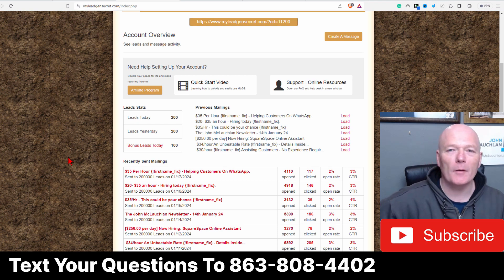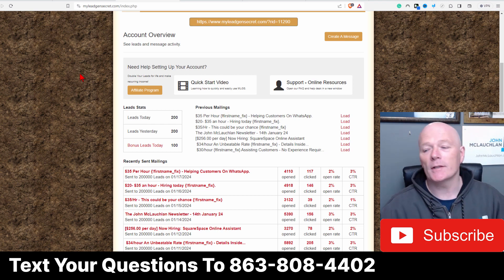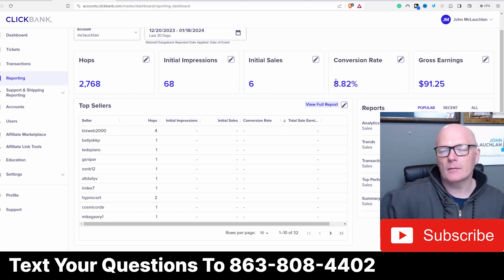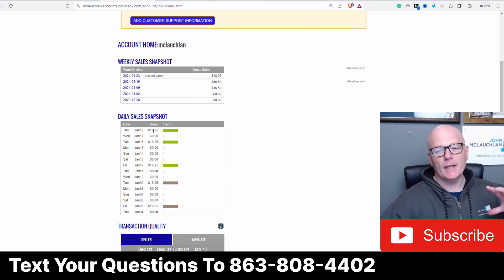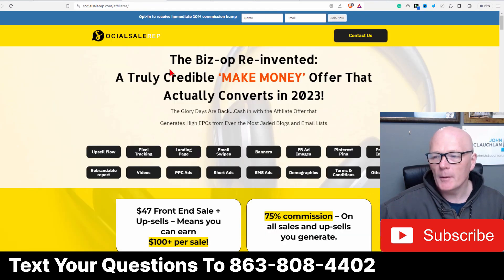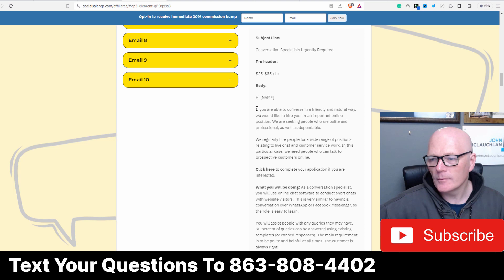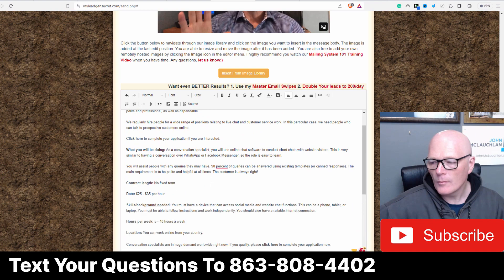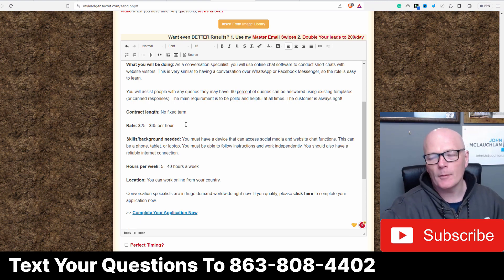My Lead Gen Secret ClickBank Case Study 2024 Day 17 - Future Sales Projections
Today we sent out emails in the usual way and looked at our sales ratio to project future sales using this My Lead Gen Secret Clickbank email marketing system.

This video is part of a case study teaching you how to make Clickbank commissions promoting Clickbank products using the My Lead Gen Secret system.

If you want to learn about how to promote Clickbank affiliate marketing step by step, generate sales with Clickbank as a beginner, AND develop your skills with email marketing then this My Lead Gen case study is for you.

The first thing you will need is a free Clickbank account and a My Lead Gen Secret account.

My lead gen Secret will deliver you 100 leads each day into your account. Those email leads build over time and you can send one email to all your leads every 23 hours.

But that's just the start...

This means when you sign up for account number 2 you receive 100 additional BONUS leads per day AND the commissions on account #1. You can do this as many times as you wish and you'll get paid to 6 levels deep.

In summary, if you want to learn how to make Clickbank commissions to make money online then this email marketing strategy is as easy as it gets.

I make no income claims, but typical results are seen in 3-to 4 weeks of consistency and your results compound, the more accounts you open.

JOHN MCLAUCHLAN NEWSLETTER
Free Tips, How-To's Resources and More For Online Business Owners

JOHN MCLAUCHLAN BLOG
Help and Support for Online Business Owners

MCLAUCHLAN ACADEMY
The Business Education Academy for Online Business Owners

Questions?